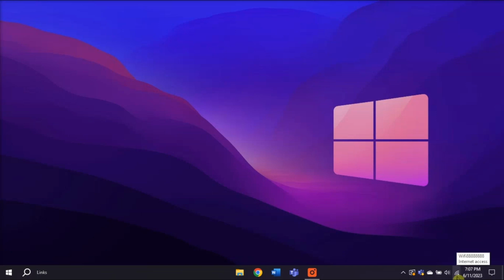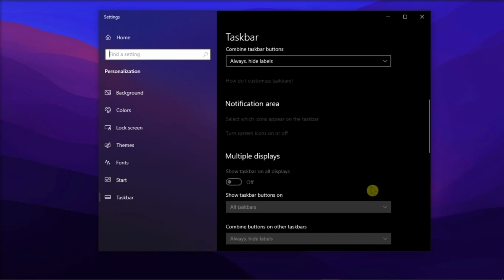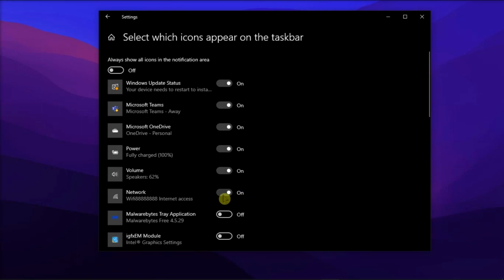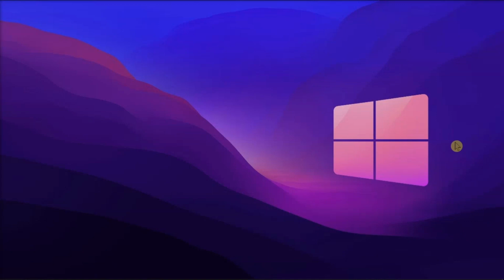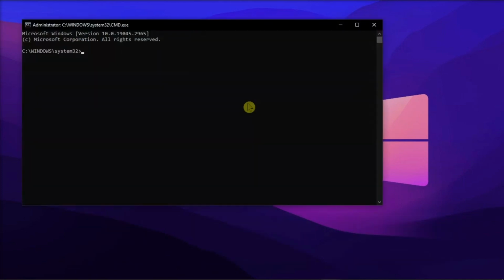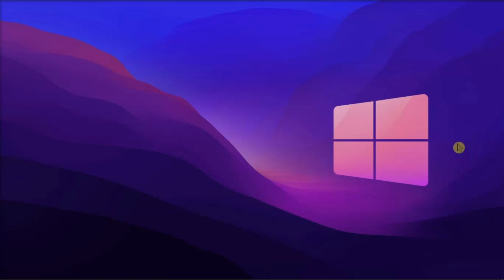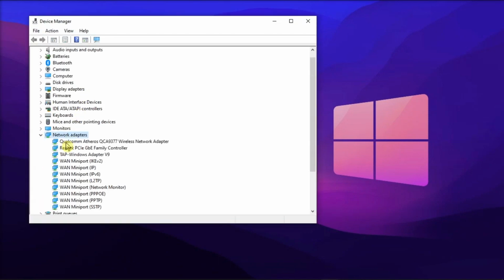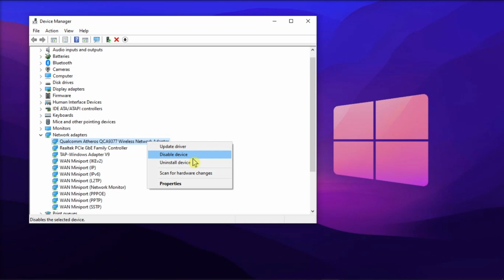Windows 10: Wi-Fi Icon Now Showing? | Fix Missing Wi-Fi Icon!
Having easy access to the WiFi icon in the system tray is undeniably convenient. Therefore, when the WiFi symbol unexpectedly disappears, it can be quite inconvenient for users. However, it's important to note that this issue is not uncommon and has been experienced by many users in the past.  In this video, you'll learn a few ways you can bring it back!